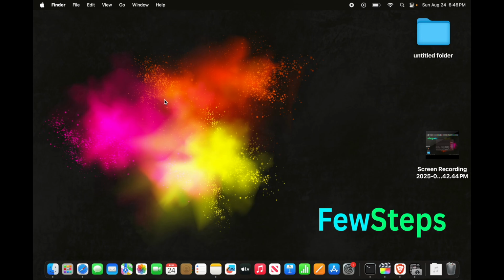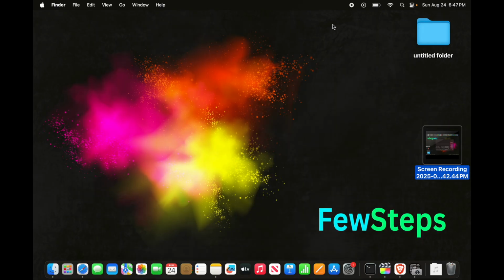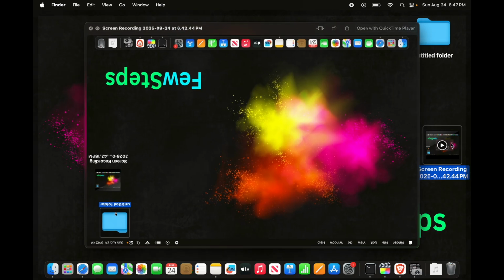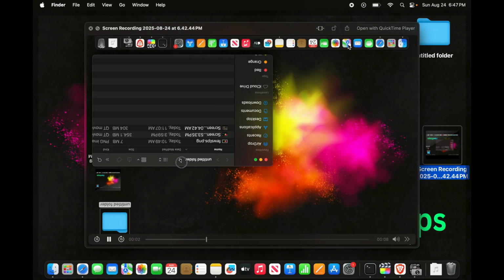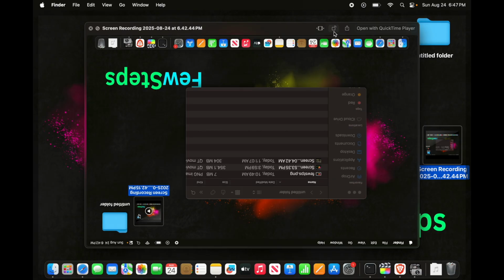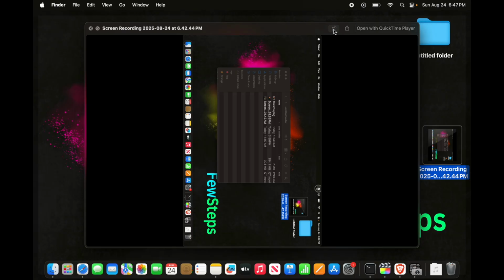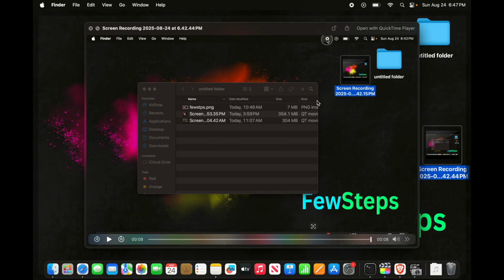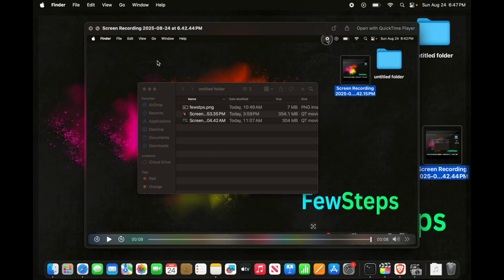How to Rotate Videos on Mac in Seconds No Extra Software Needed!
Fix sideways or upside-down videos on your Mac instantly—without downloading any extra apps. Here’s the fastest built-in way to rotate videos in just seconds!